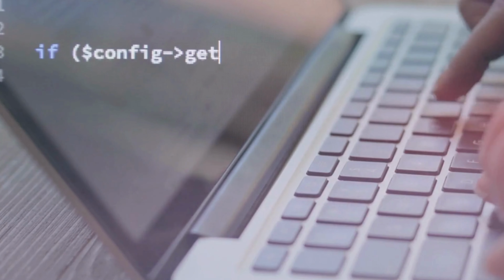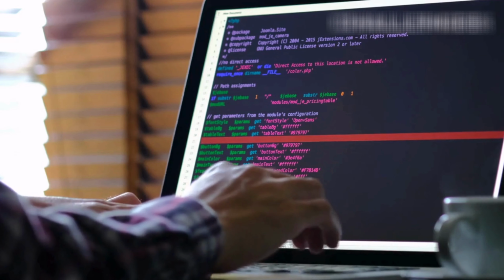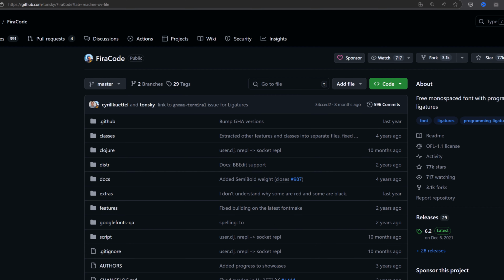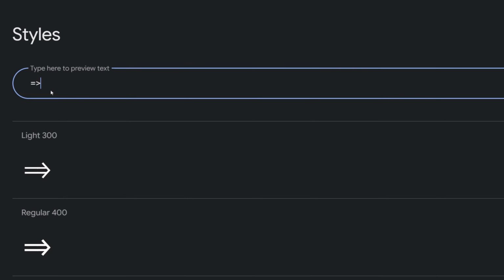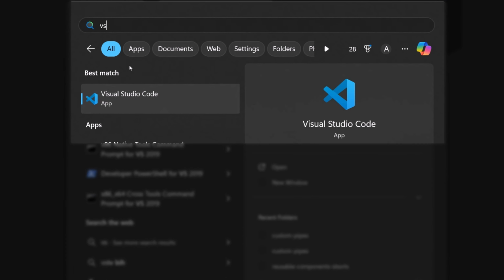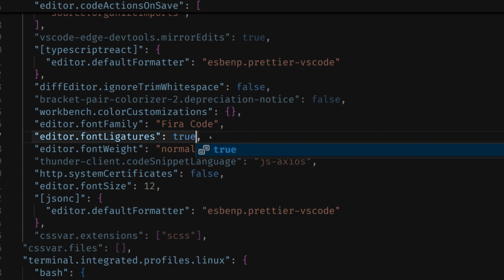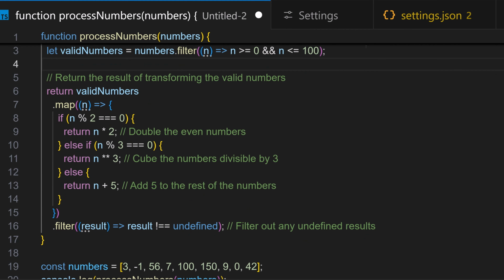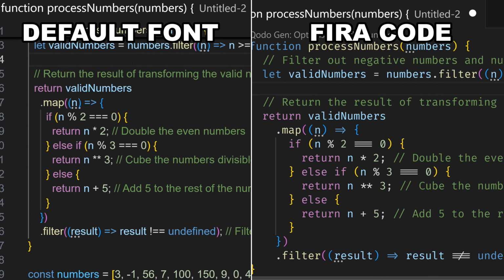The Best Coding Font to Boost Your Productivity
Want to take your coding skills to the next level?

In this video, we're diving into the world of Fira Code, a font designed specifically for coding. But is it really the secret to perfect coding?

We'll explore the benefits and features of Fira Code, and see if it lives up to the hype. From improved readability to enhanced productivity, we'll cover it all.

So, if you're looking to improve your coding workflow and write cleaner, more efficient code, then this video is for you.

Let's get started and find out if Fira Code is the secret to perfect coding!